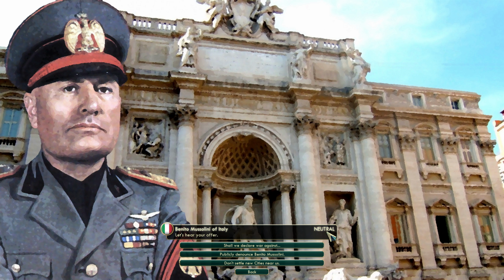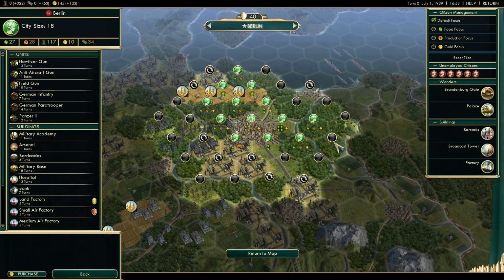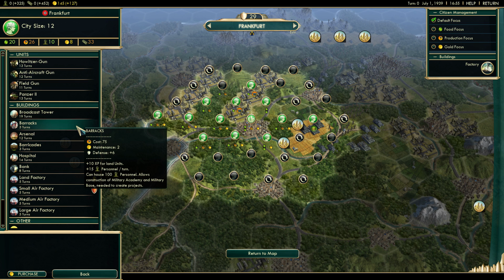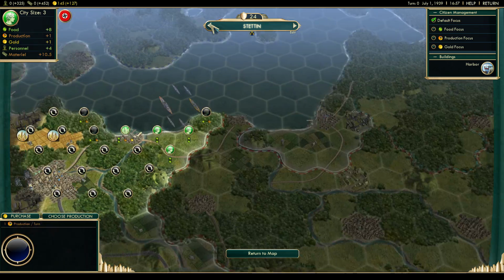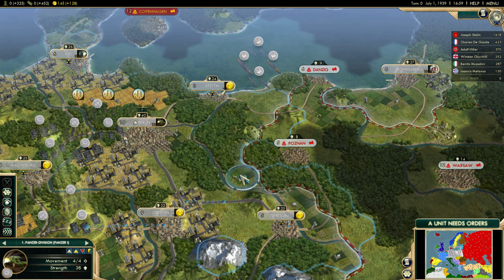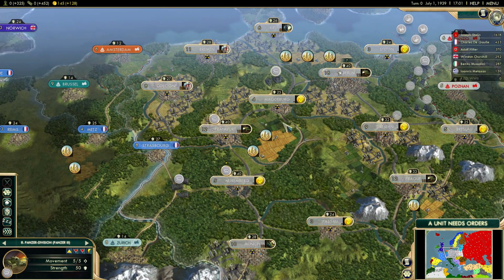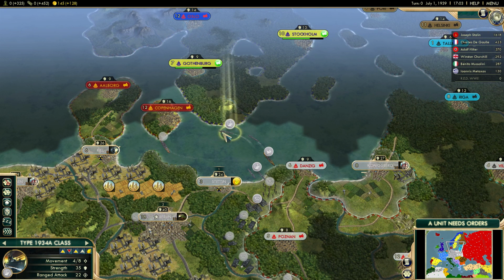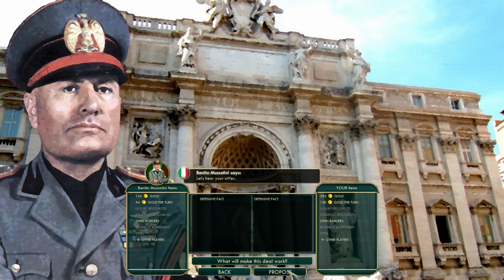Let's Play Civilization 5: World War 2 Germany - Part 1 [Red WW2 Mods Gameplay]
Let’s Play Civilization 5 Red WW2 Mods Gameplay as Germany!

B.A.Start Gaming is a channel focused on strategy games and indies.  Every let's play/gameplay video will include an on camera introduction to hopefully provide additional information on the topic of that video!